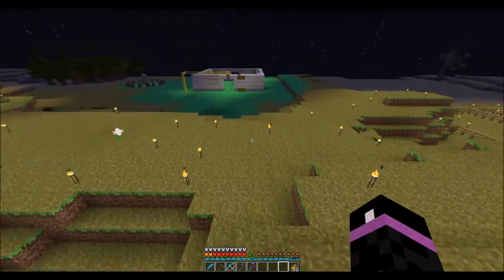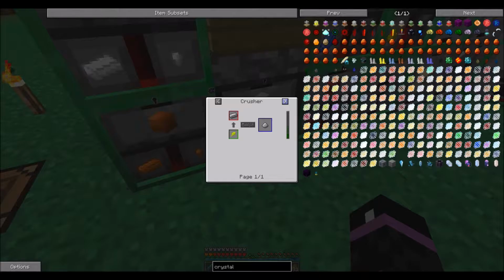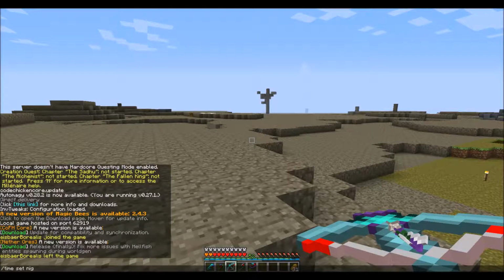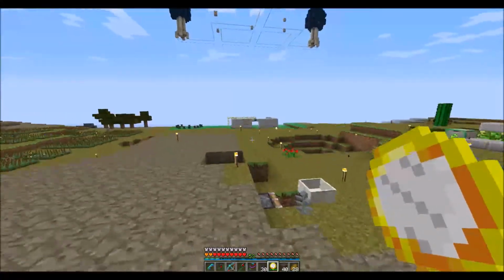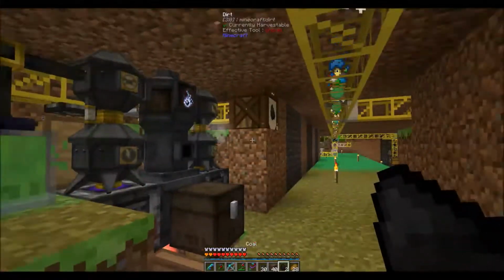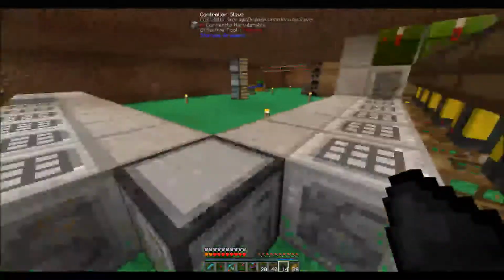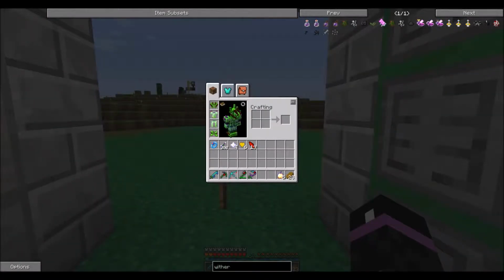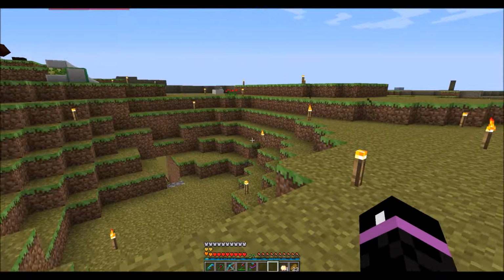Minecraft: Regrowth Eoisode 17 | The Wither | w/ Eisbaer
Hello! In this episode, we check on some improvements, finally enchant our Terrasteel Armor, and go and fight the Wither above the Nether.